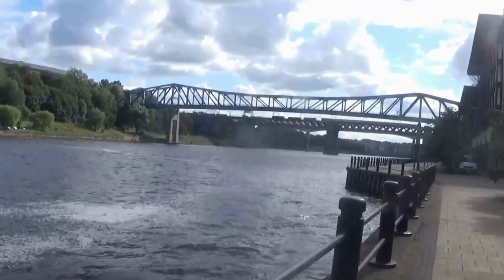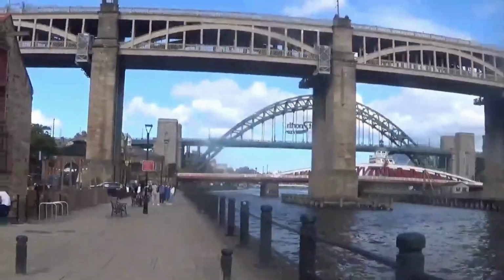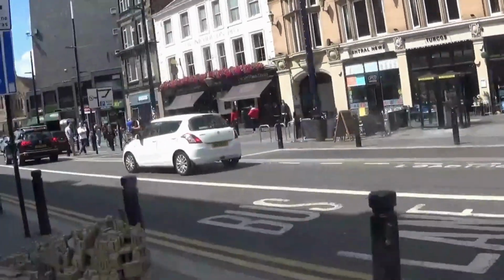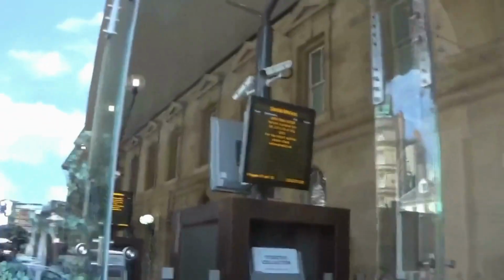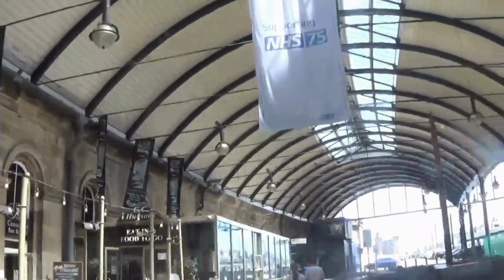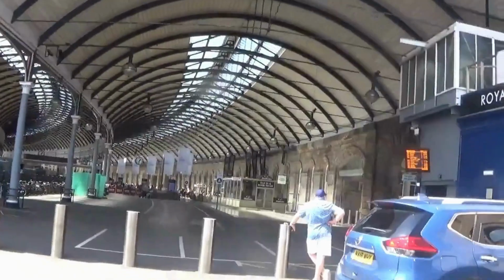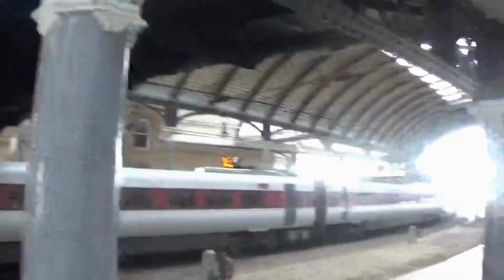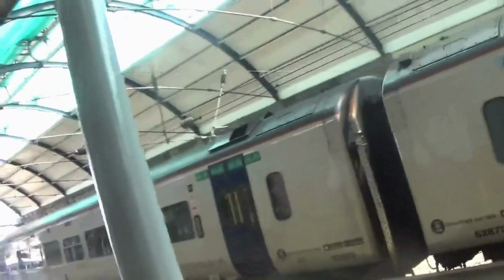Secrets of The East Coast Main Line